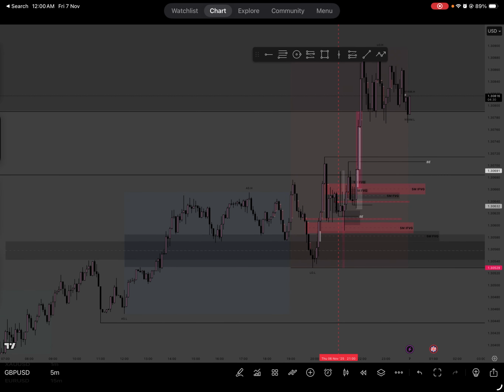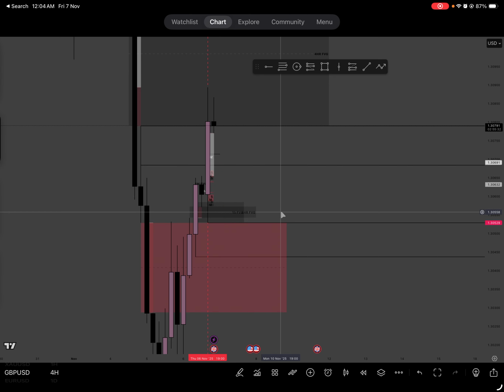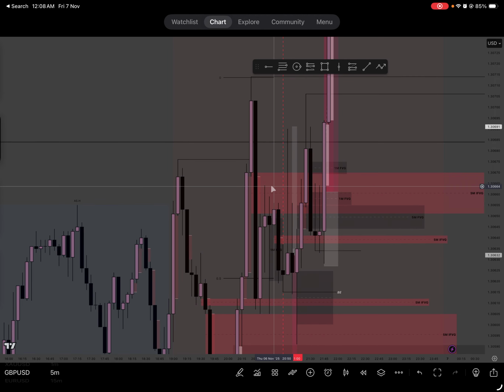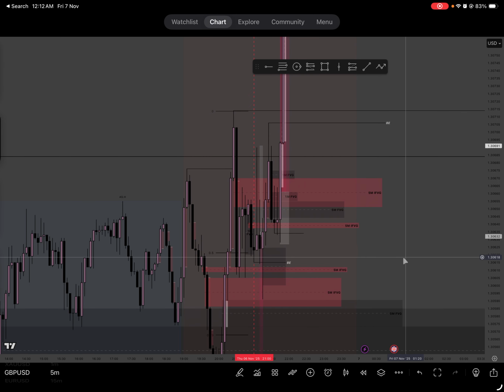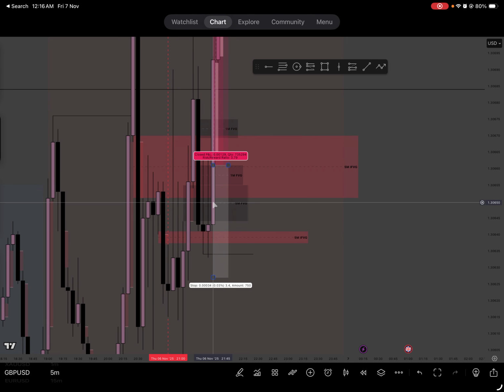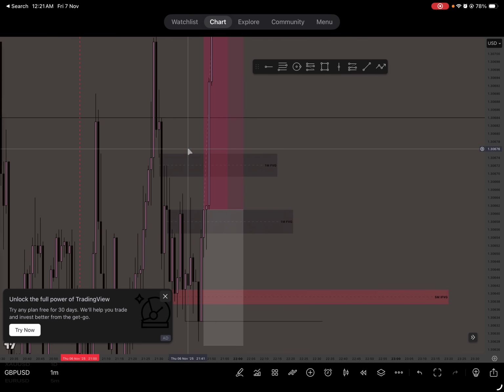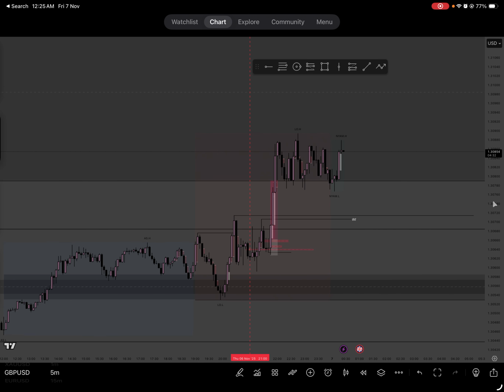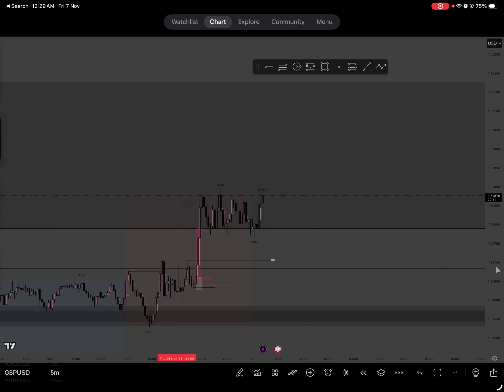Everything Just Lined Up Today - Trade Recap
More breakdowns, updates, and live thoughts posted here on the channel

This channel is all about being real with the trading journey. Wins, losses, and everything in between.